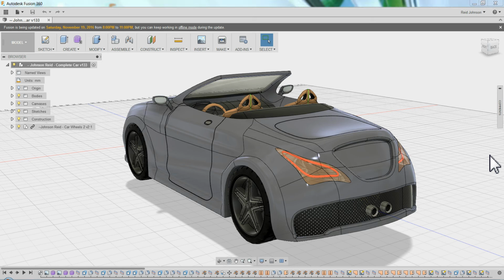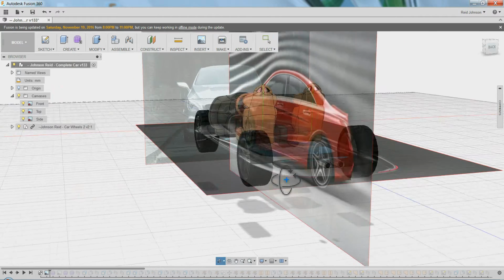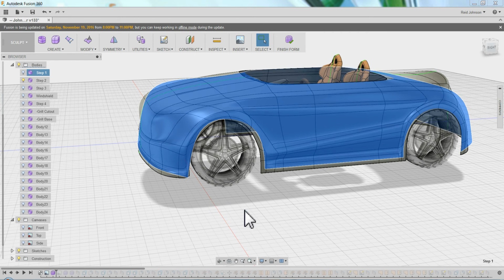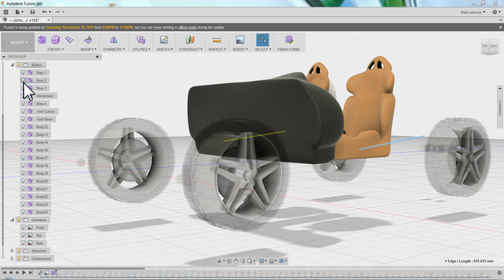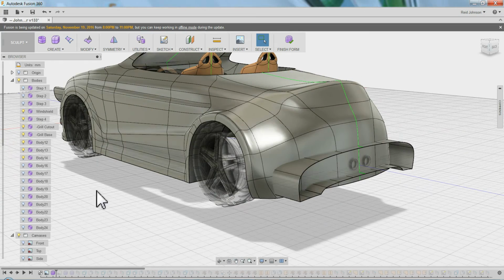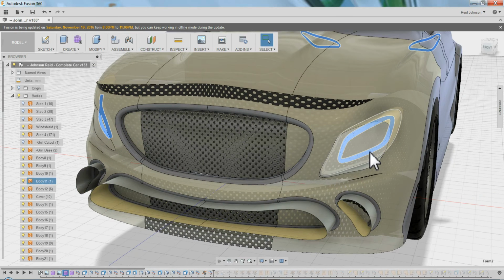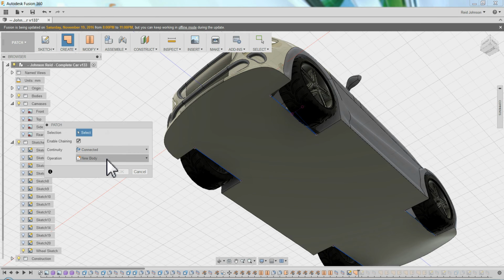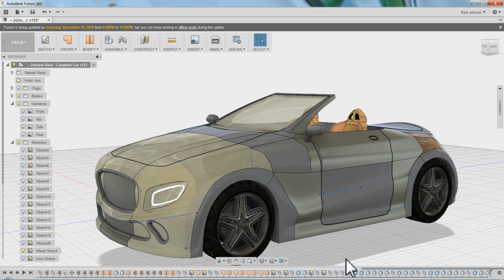Car Body - 01: Overview